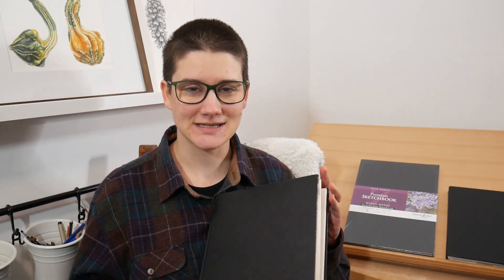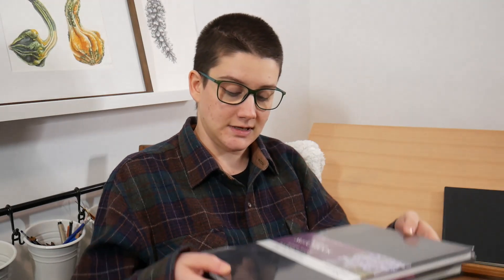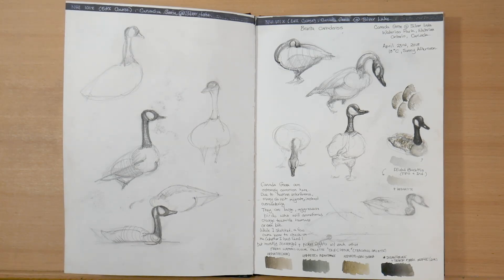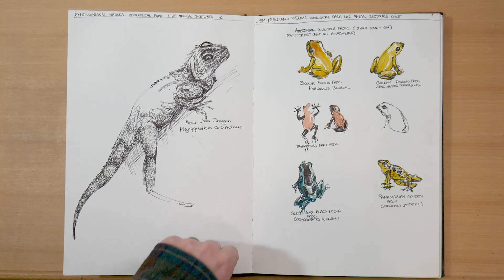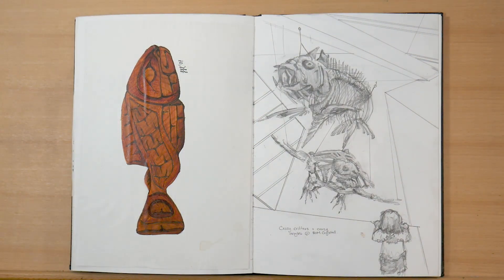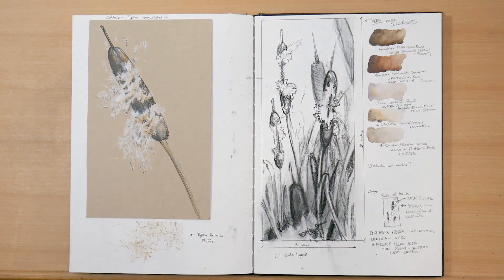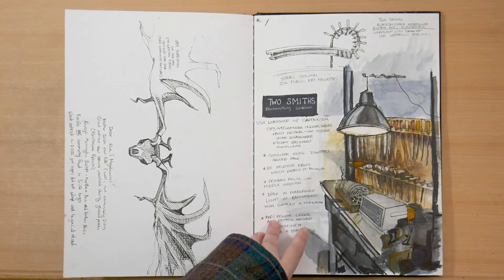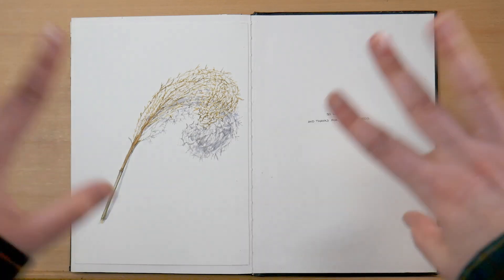Sketchbook Tour I - A4 Nature Journal and Sketchbook (and Stillman and Birn Zeta Review)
Take a look through my recently completed sketchbook, full of museum sketches, nature journalling, botanical studies, urban sketches and more.